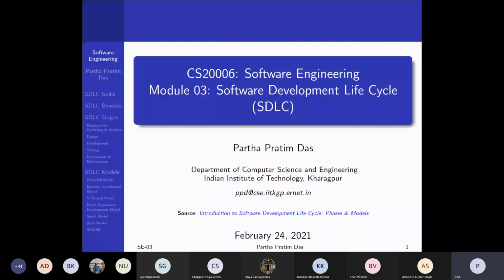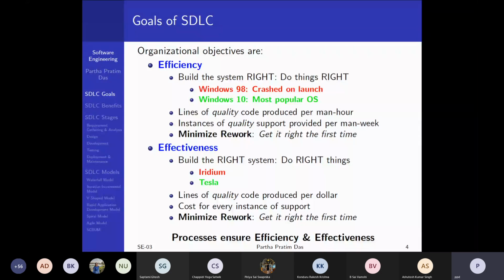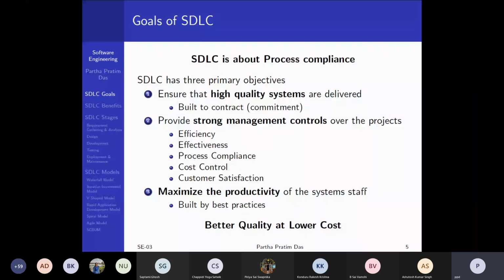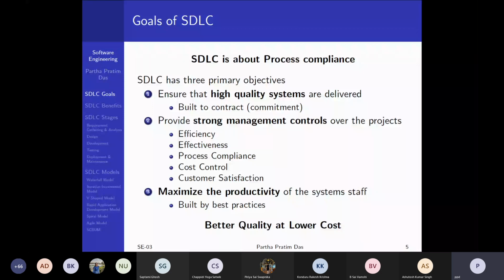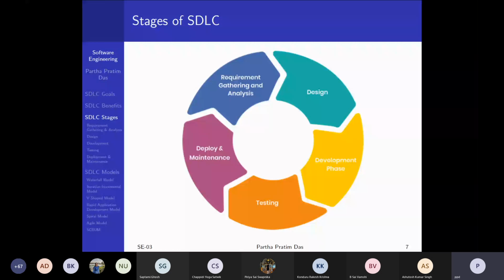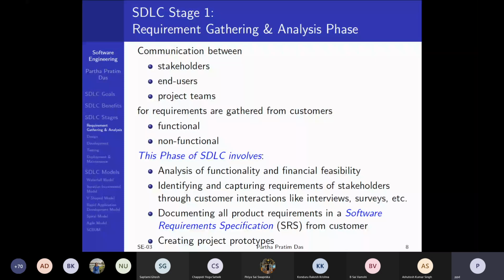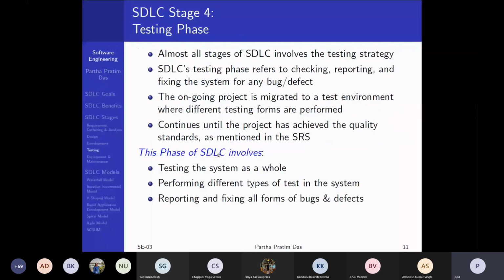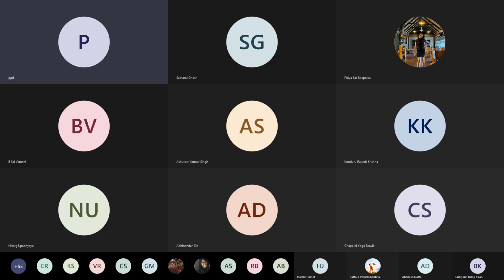Software Engineering (24th February) Lec-22